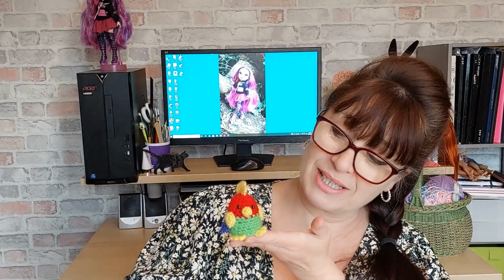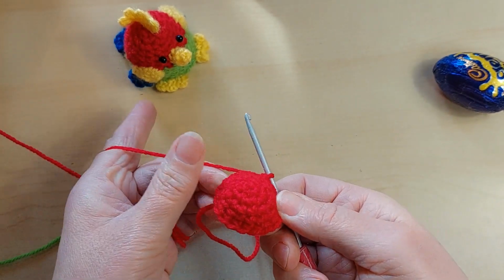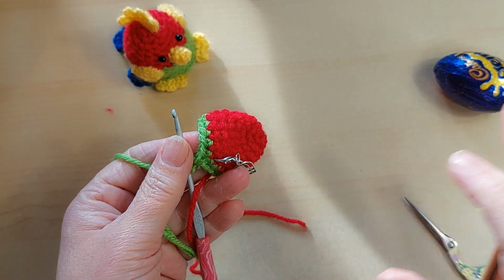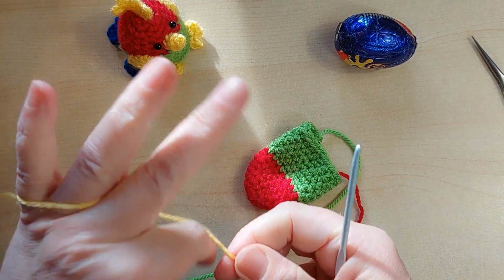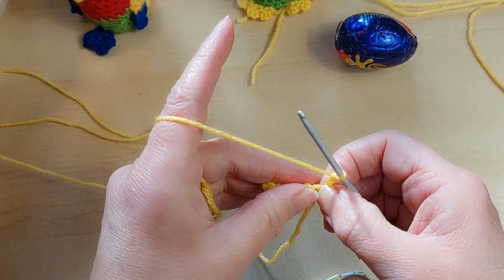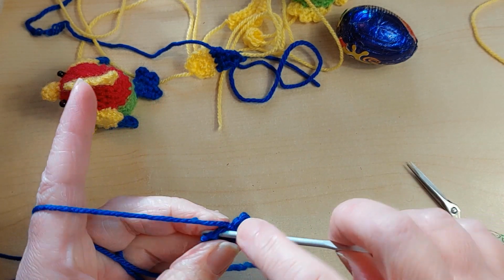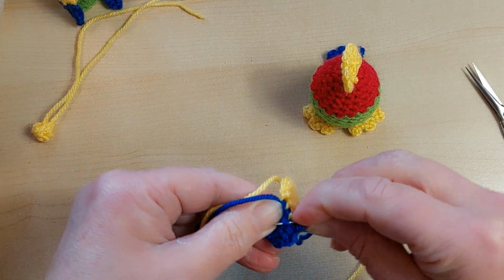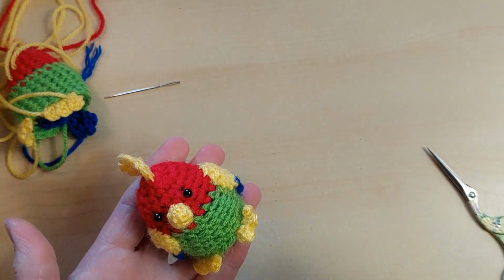for a Parrot Chocolate Egg Cover in UK Terms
A quick cutie to make a perfect gift in Uk Terms and a double knit yarn